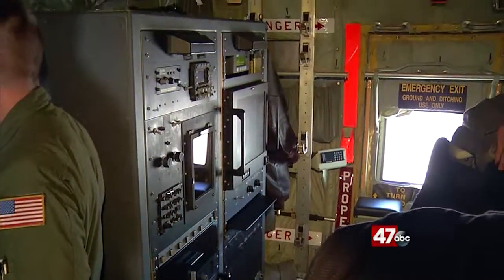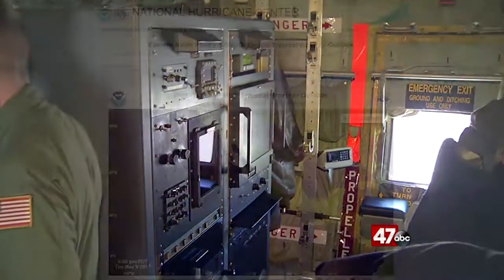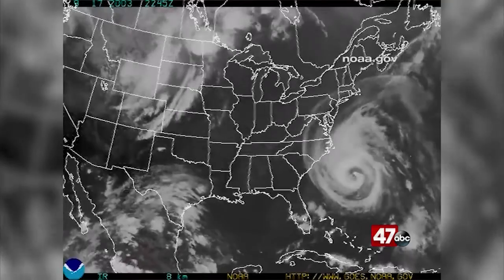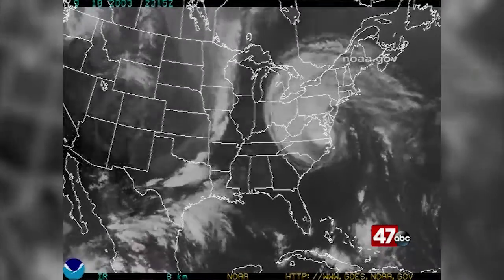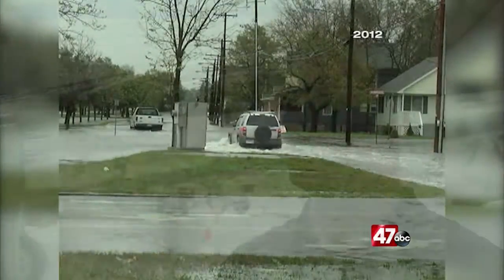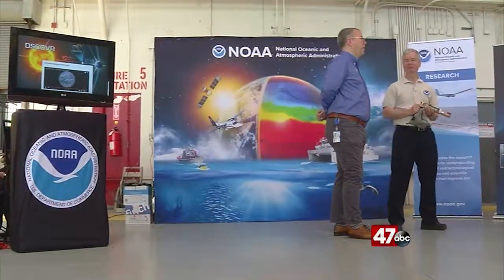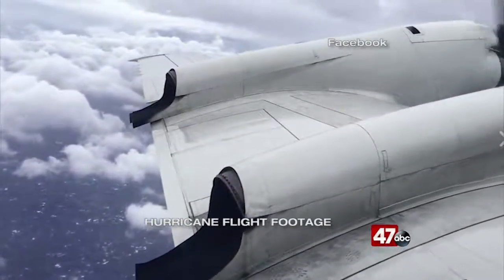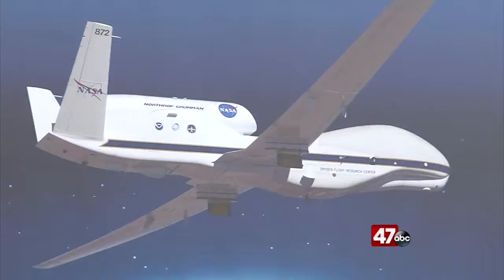Austin Johnson 47 ABC Photographer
47 ABC visits The NOAA Hurricane Hunters "Hurricane Awareness Tour" on there third stop in Washington DC.